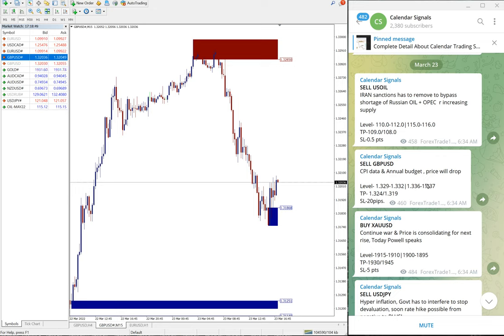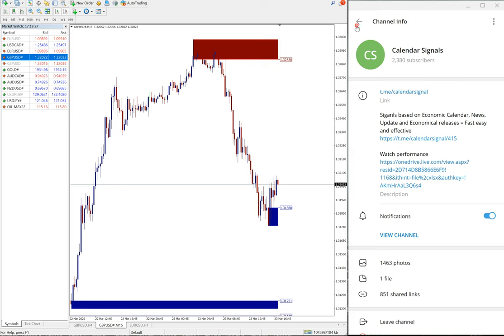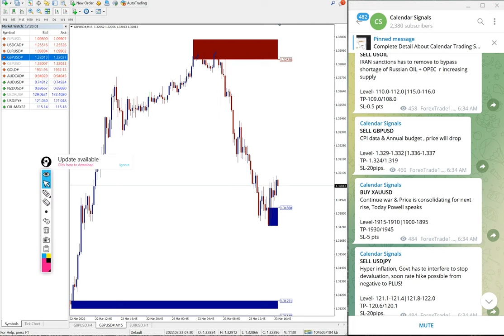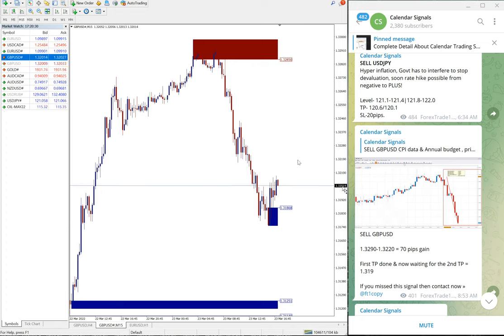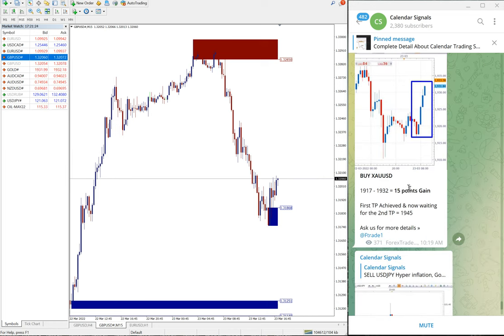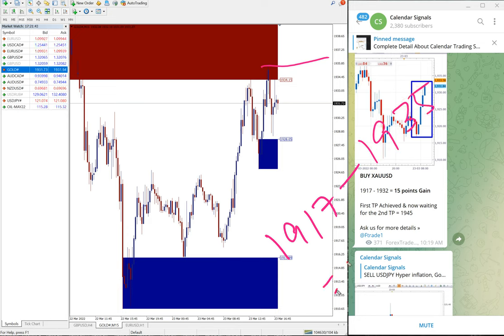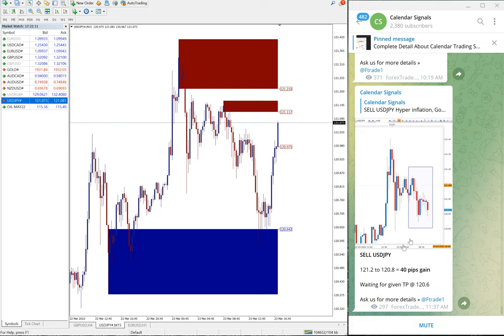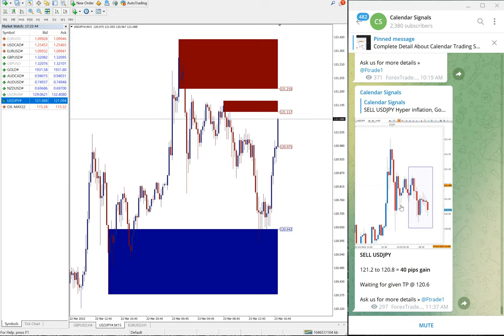23.3.2022 CALENDAR SIGNAL PERFORMANCE VIDEO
» SELL USDJPY » 40 Pips Gain